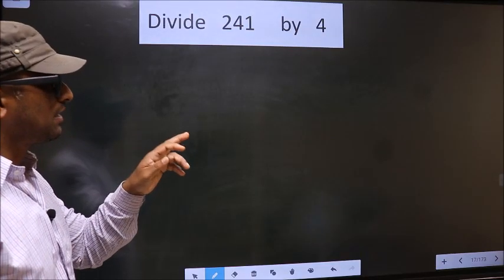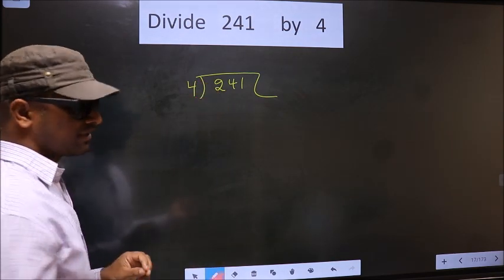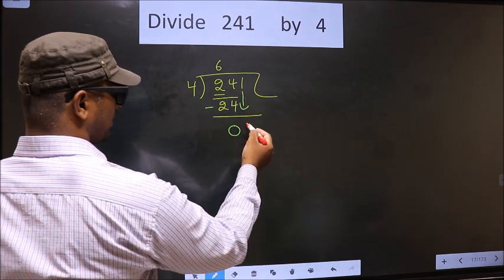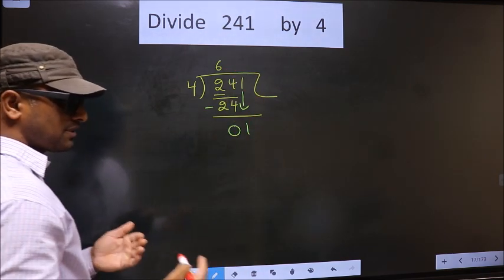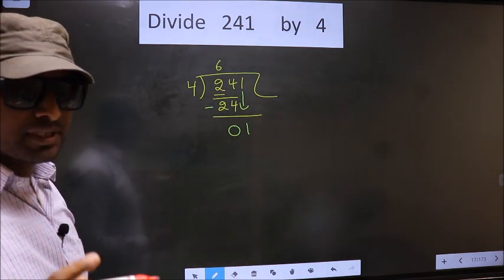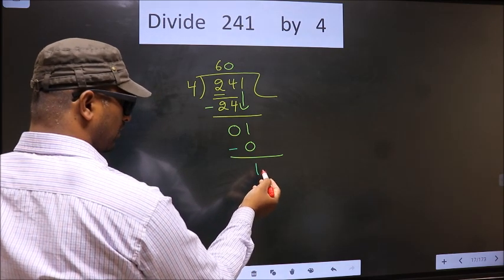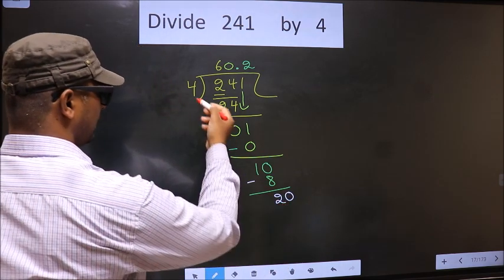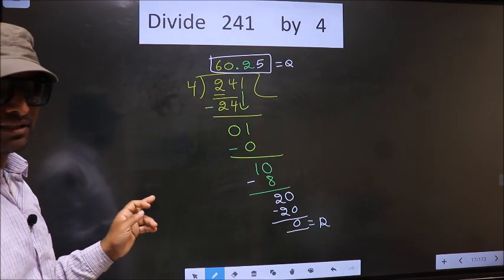Divide 241 by 4 Most common mistake while dividing